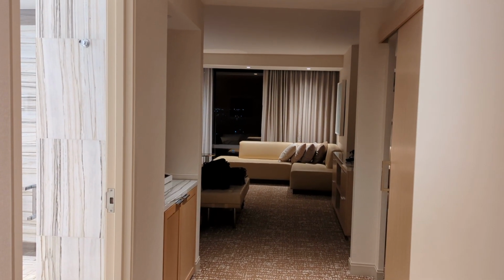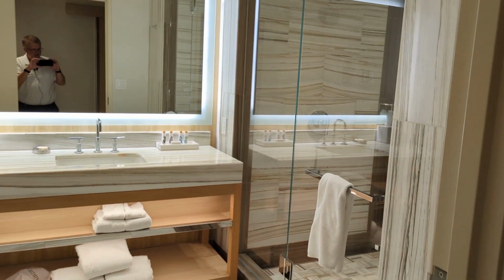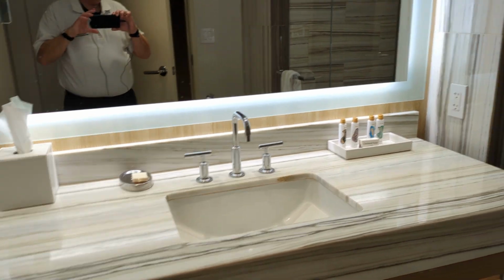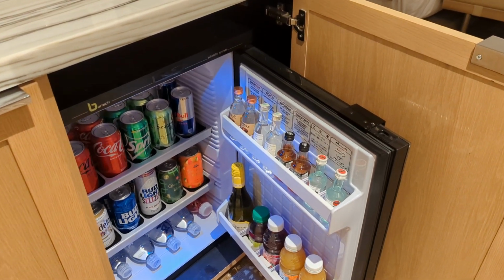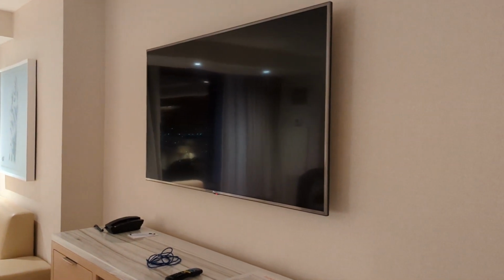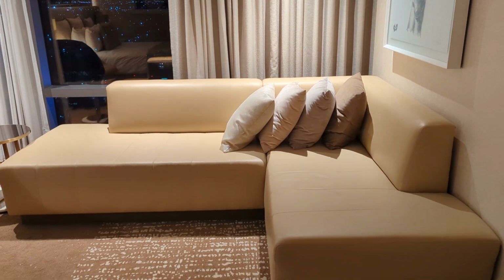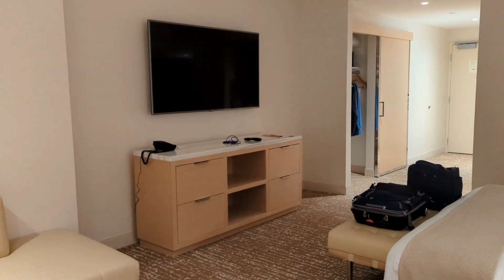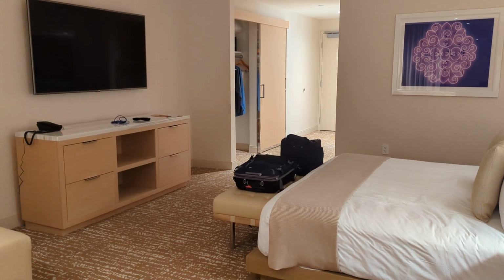Why You Should Definitely Stay in a Palms King Room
Located off-strip, the Palms Las Vegas is a premier hotel with really nice rooms. In this video, Bill walks you through a standard guest room to show you what to expect. Our goal at Dine Drink Travel Las Vegas is to bring you short, focused videos which give you the information you need to plan your next trip to Vegas. We love to interact with our viewers, so please use the Comments section below to ask us any questions and tell us where you like to stay in Las Vegas. Thanks so much, and happy travels!